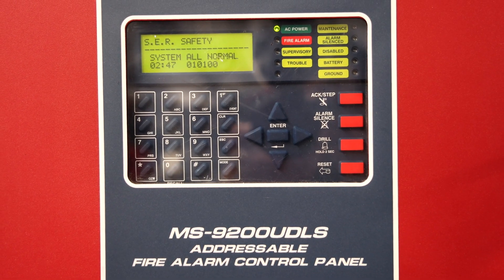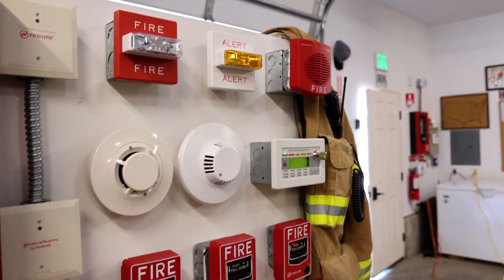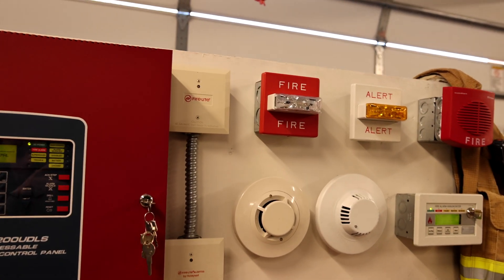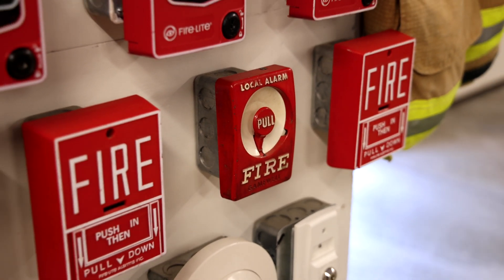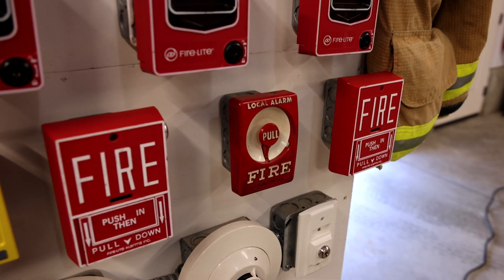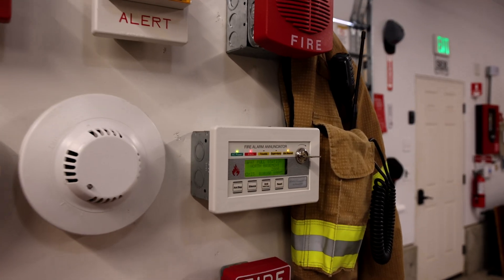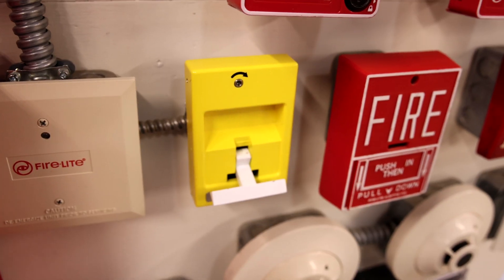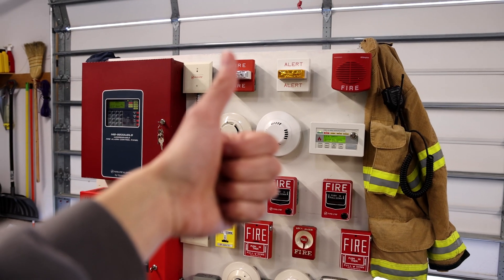Wheelock & Fire-Lite Voice System Test 19 | Chlorine & Fire Alarm!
The Wheelock & Fire-Lite voice evacuation fire alarm demonstration board has new alarms and messages! In this system test, the usefulness of voice evacuation systems is seen by showing what they can do during a fire and any other emergency, such as a chlorine alarm.

Fire alarm and emergency notification devices used:

Fire-Lite MS9200UDLS Fire Alarm Control Panel
Wheelock SPMNS SAFEPATH Voice Evacuation Panel
Wheelock RSS-24MCWH Strobe
Wheelock RSSA-24MCW Strobe
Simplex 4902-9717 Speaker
Fire-Lite SD350 Smoke Detector
Fire-Lite BG-12LX Pull Station
Global Fire Control RMS-1T Yellow Pull Station
Gamewelll M46-1 Century Local Alarm Pull Station